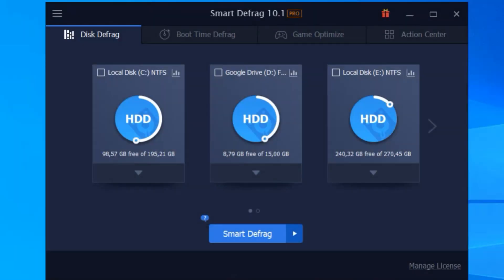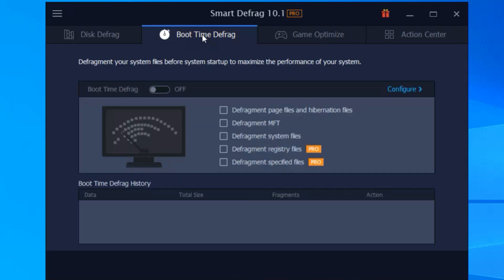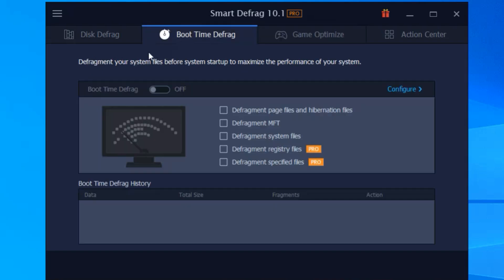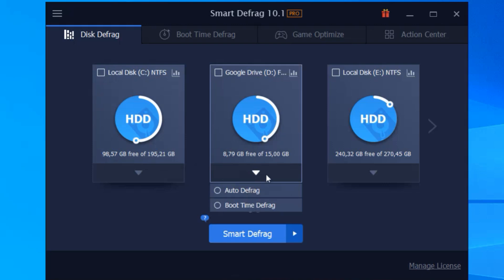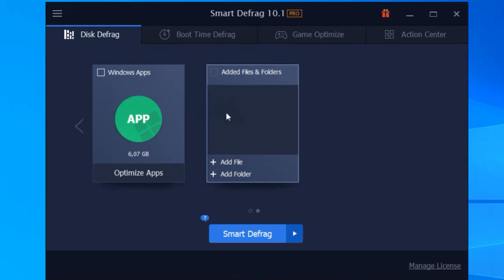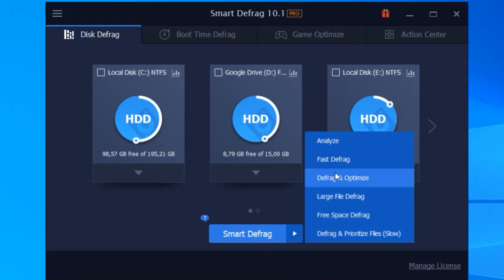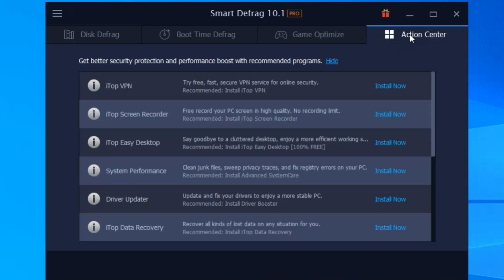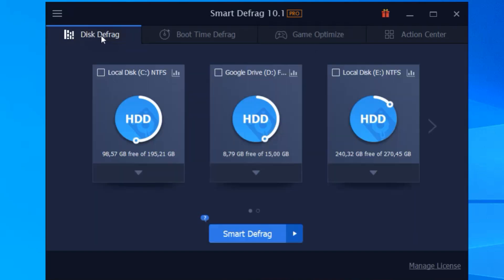🚀 Optimalkan Kinerja PC Anda dengan IObit Smart Defrag 10 Pro: Solusi Defrag Ultimate!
Apakah PC Anda terasa lambat? Jangan khawatir! Dengan IObit Smart Defrag 10 Pro, Anda dapat meningkatkan performa PC Anda dengan mendefrag hard drive dan SSD secara otomatis dan efisien.

Dalam video ini, kami akan menjelaskan:
✅ Fitur utama Smart Defrag 10 Pro
✅ Cara kerja teknologi defrag cerdas
✅ Tips untuk menjaga kecepatan dan stabilitas PC Anda

Tonton hingga selesai untuk mengetahui kenapa software ini menjadi pilihan terbaik untuk optimasi disk Anda!

😍 Dapatkan penawaran spesial dari IObit!
2024 IObit Black Friday Pack - 6 Item Bundle (3 PCs) & 4 Free Gifts

💡 Coba sekarang dan rasakan perbedaannya!

🔑 D744A-2E00D-4EAAE-C8BB0